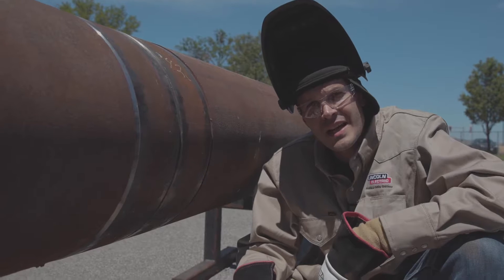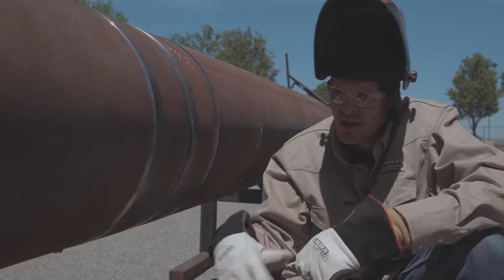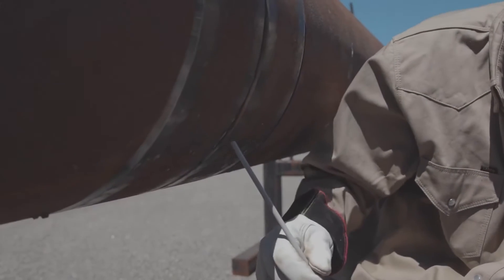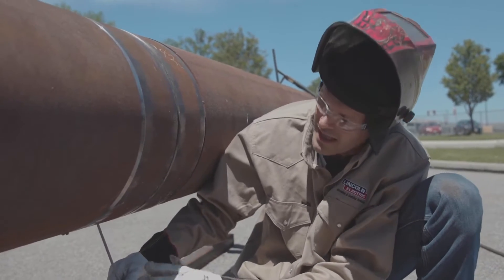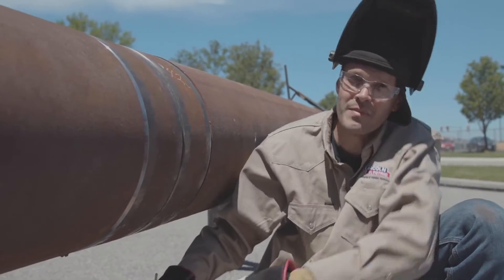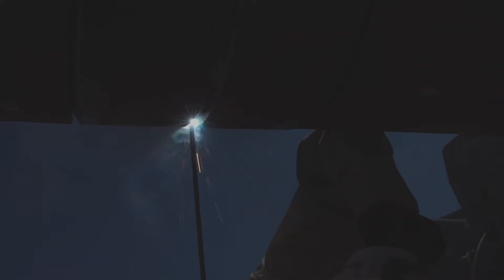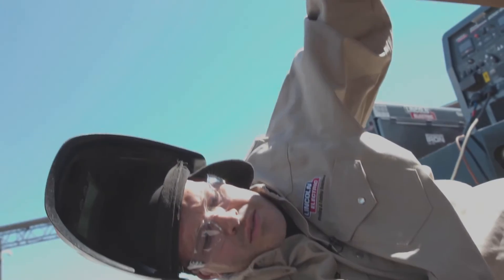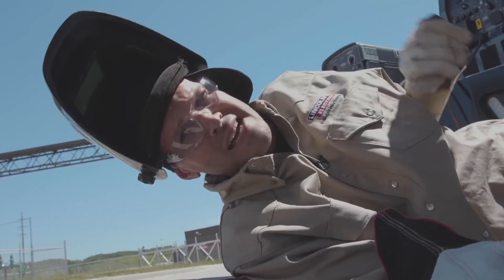Pipeliner® LH D: Welding Bottom 1/4 Technique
Understand the best techniques for welding the bottom quarter of the pipe with the Lincoln Electric Pipeliner L-HD Stick Electrode.

Pipeliner® LH-D 80, 90, and 100 electrodes (EXX45, low hydrogen downhill) have the quality and production you need to be successful on the right of way (R.O.W). Consistent starts, better puddle control, increased productivity, and lower diffusible hydrogen levels all make a welder’s job easier.